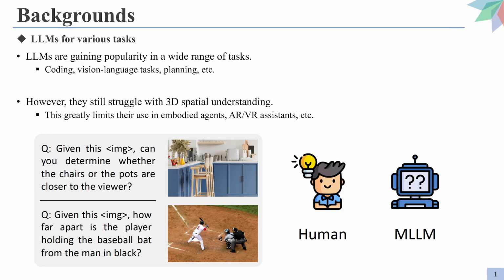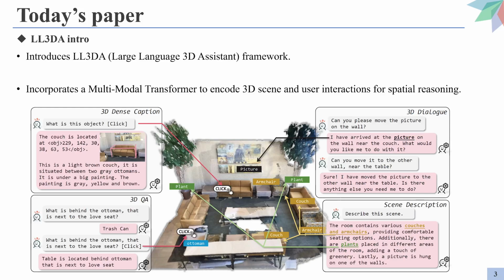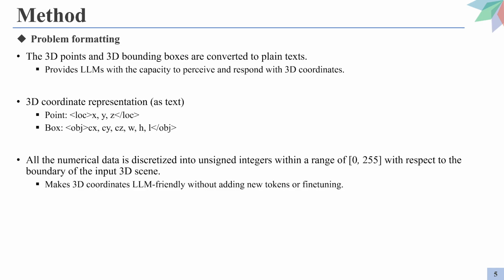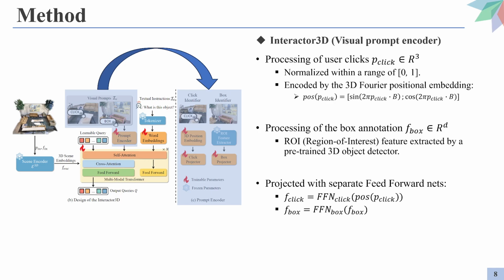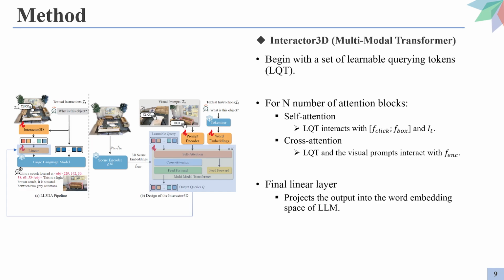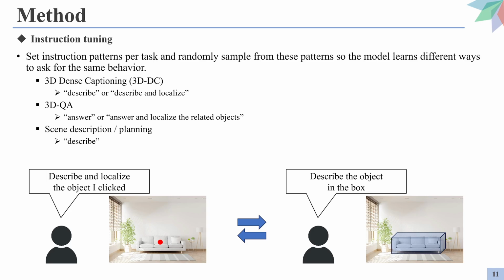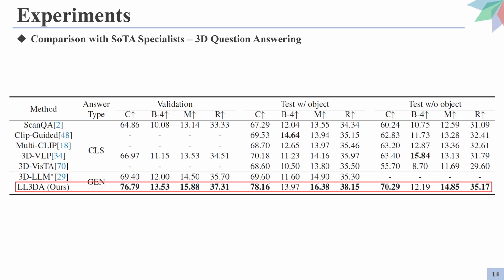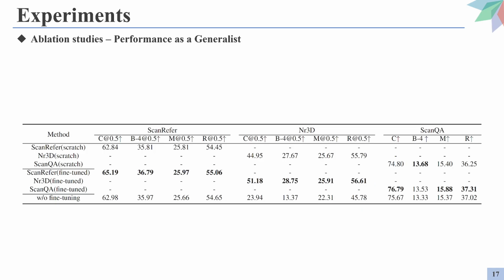[Seminar] Improving spatial reasoning of LLMs using Multi-modal transformer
Target paper: LL3DA: Visual Interactive Instruction Tuning for Omni-3D Understanding, Reasoning, and Planning, 2024, CVPR